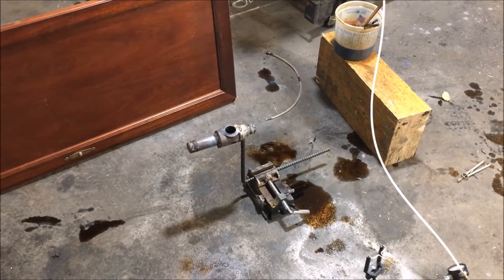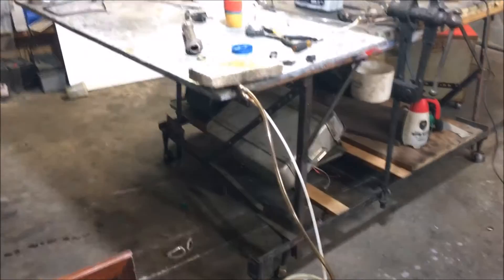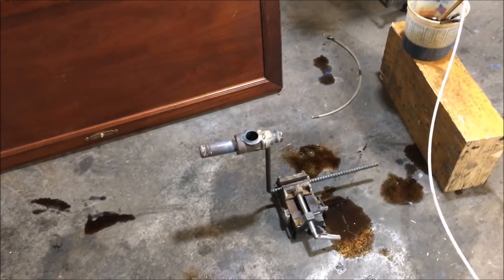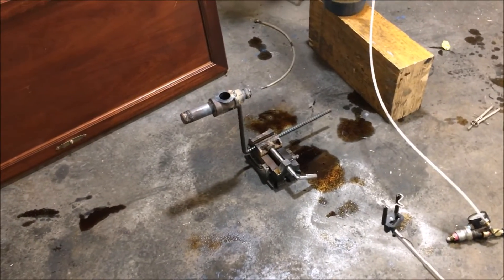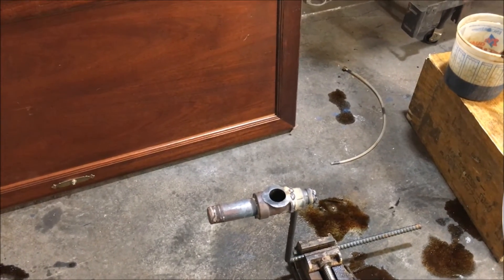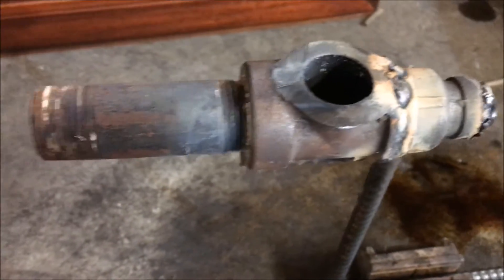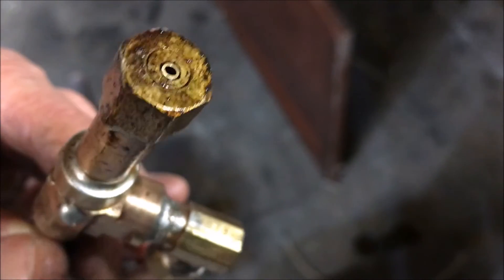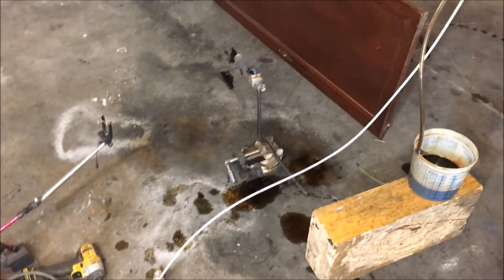MICRO Waste oil burner design( nozzle position acquisition) Combustion chamber Modification .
PART 3
145,000 watts I use oil burners for many things mostly for burning